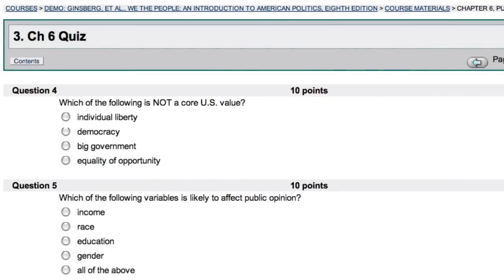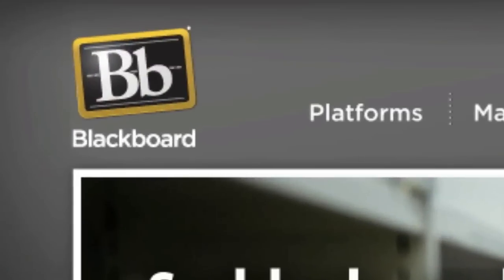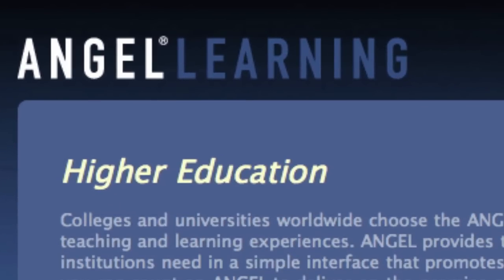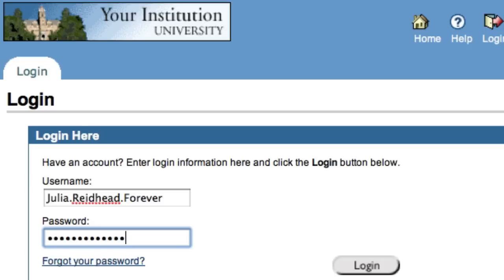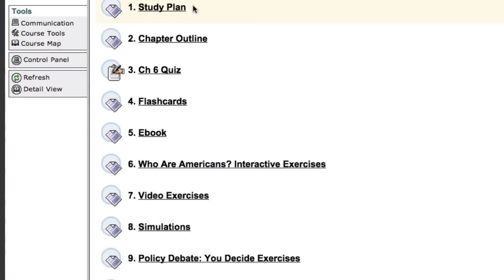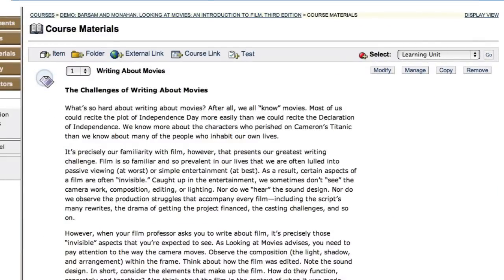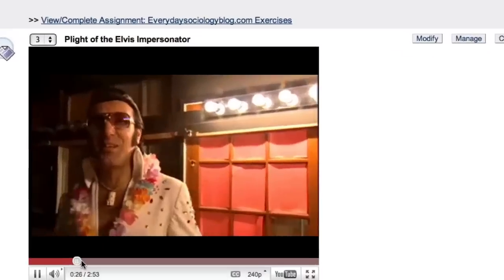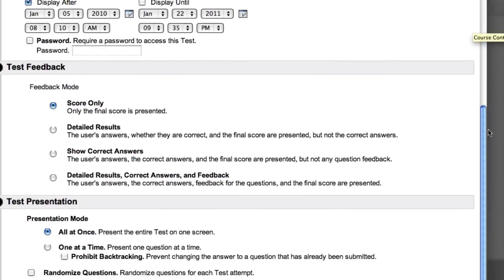WW Norton Coursepacks: Quality, Customizability, Value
to learn more and join us on Facebook for tips, news, how-to tutorials and more

Coursepacks offer you--and your students--high-quality, fully customizable, and genuinely free coursepacks that work with the most popular Learning Management Systems including BB, Moodle, WebCT, D2L and Angel.